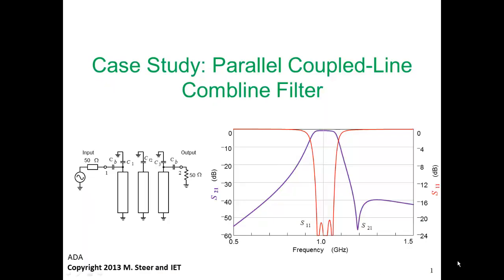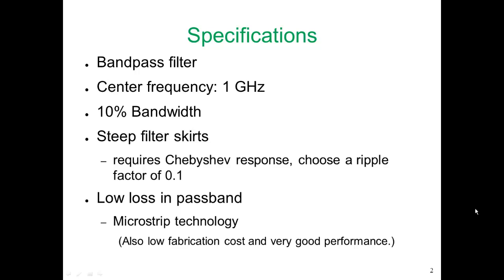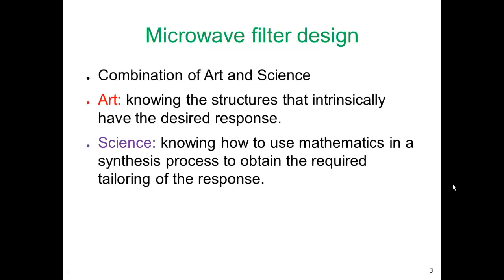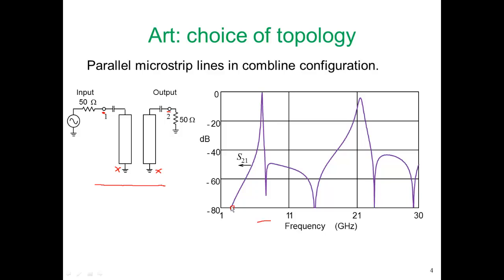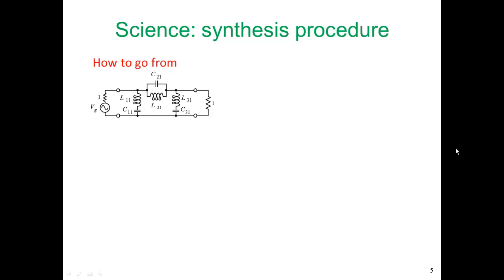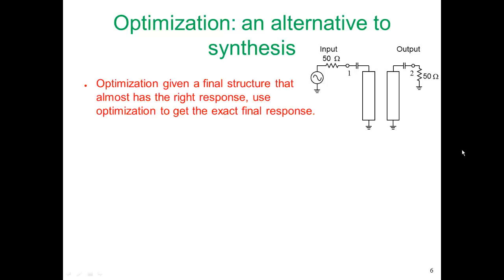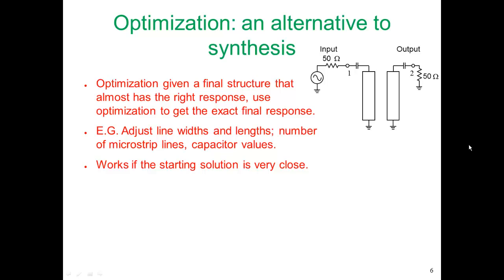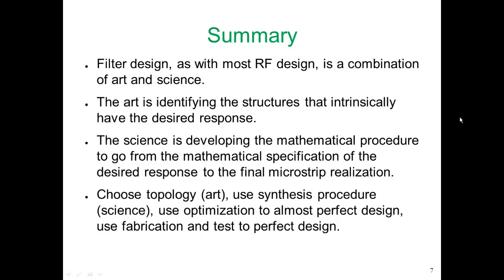Parallel Coupled Line Combline Filter, Part A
Case Study Index:  CS_PCL_Filtera